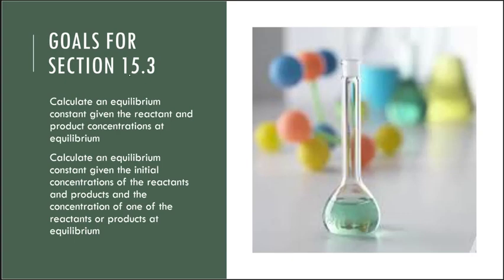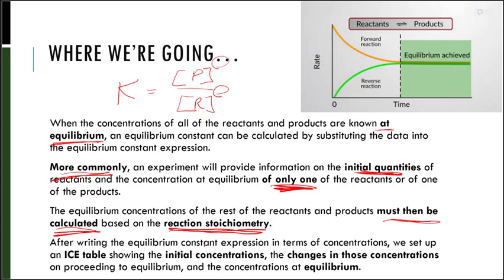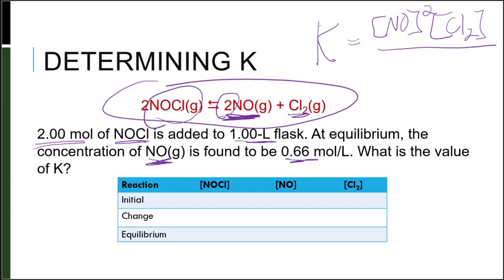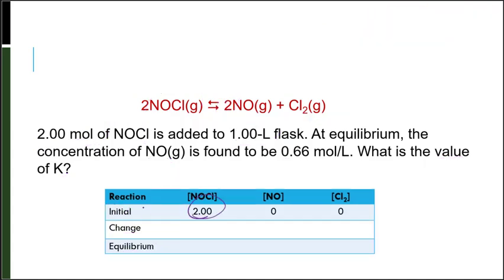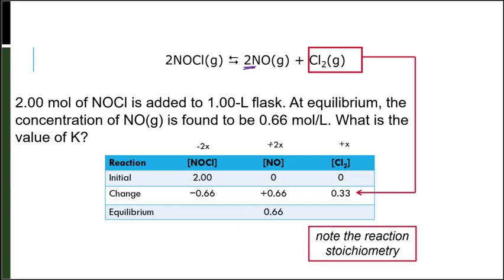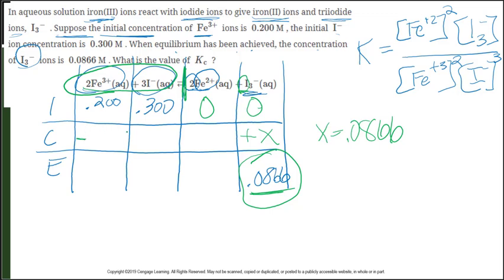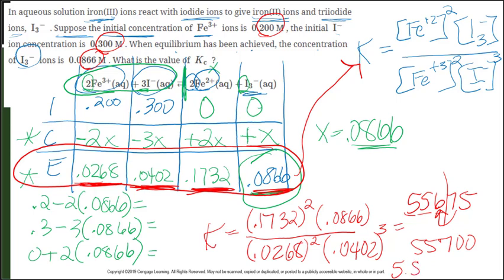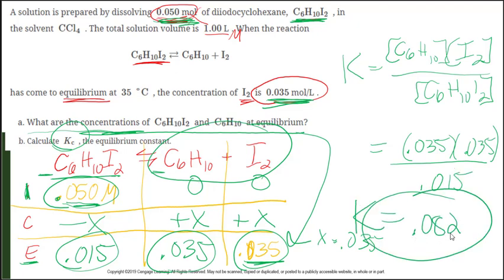CHM 130 Chapter 15 section 3: General Chemistry 2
-Calculate an equilibrium constant given the reactant and product concentrations at equilibrium
-Calculate an equilibrium constant given the initial concentrations of the reactants and products and the concentration of one of the reactants or products at equilibrium